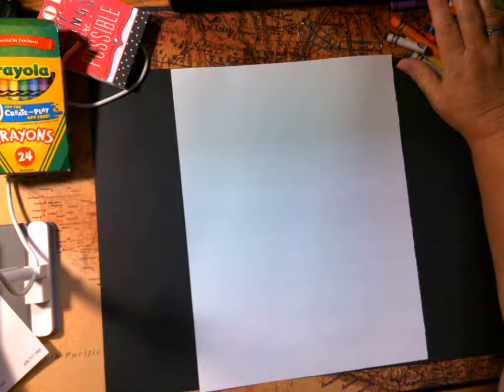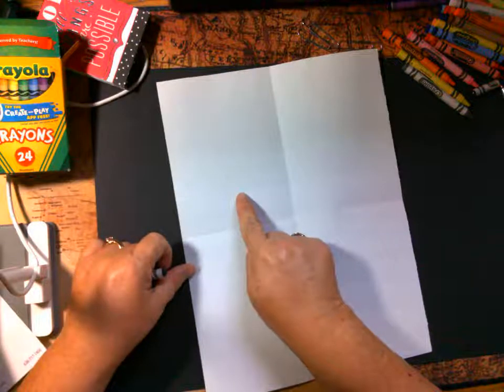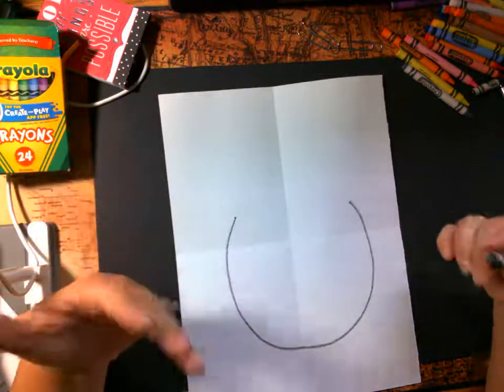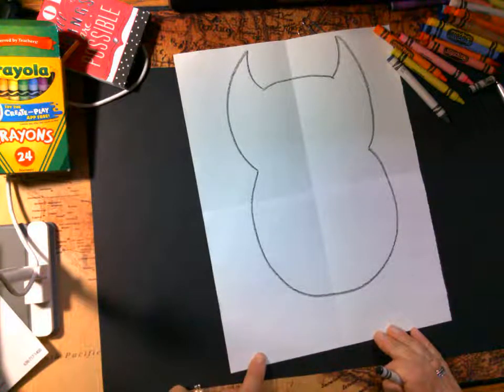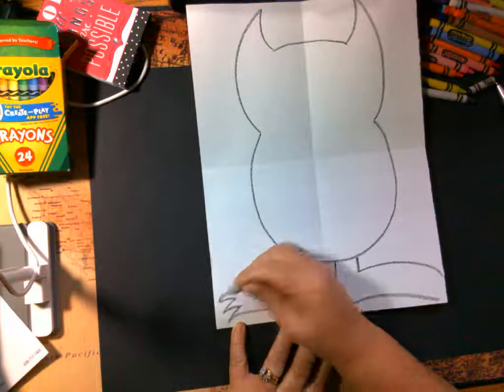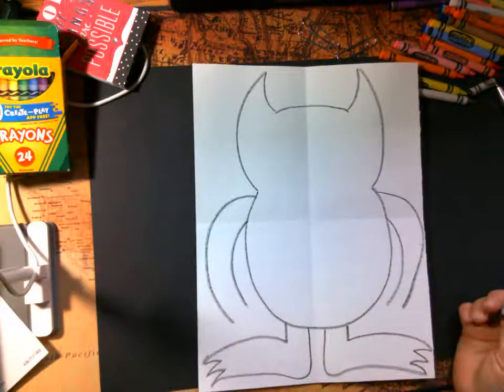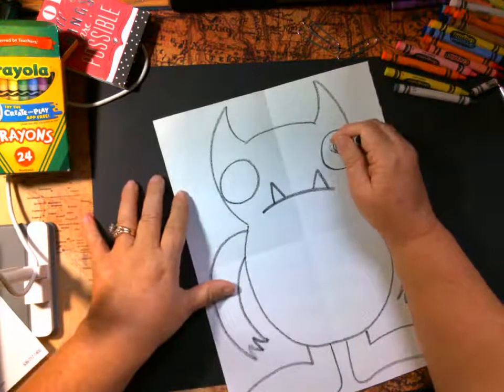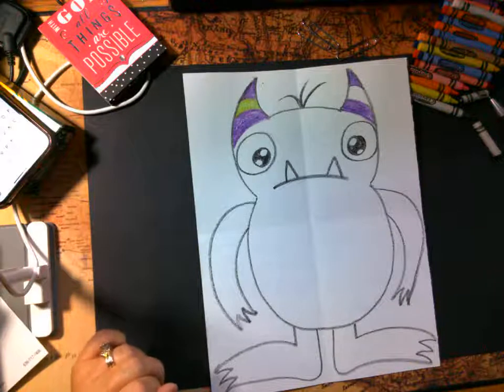How to Draw a Cute Monster